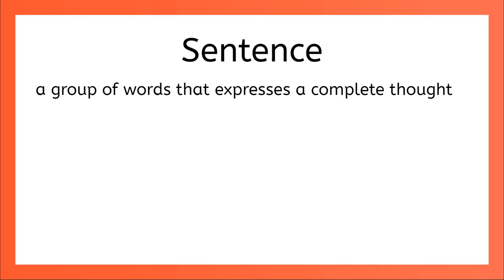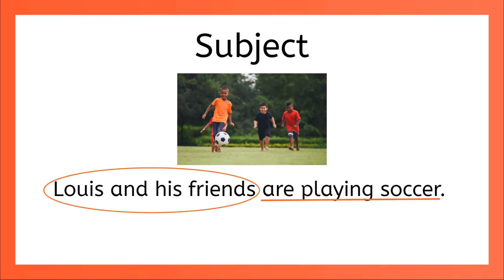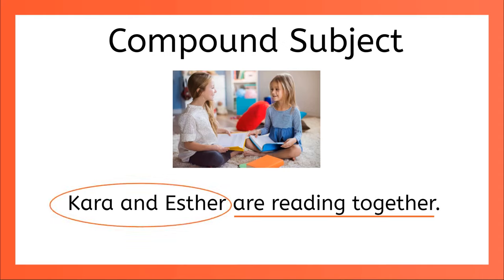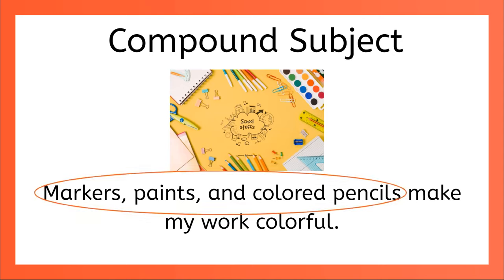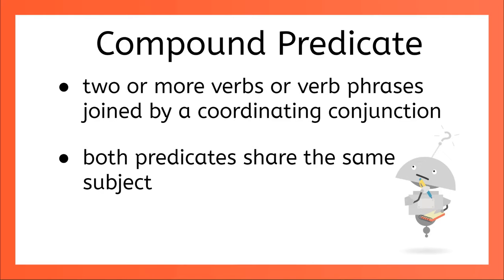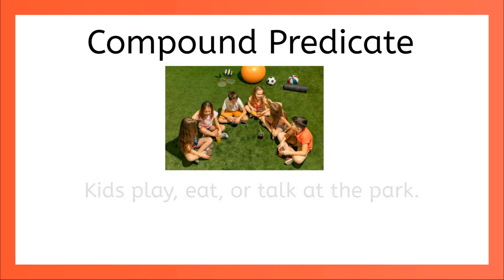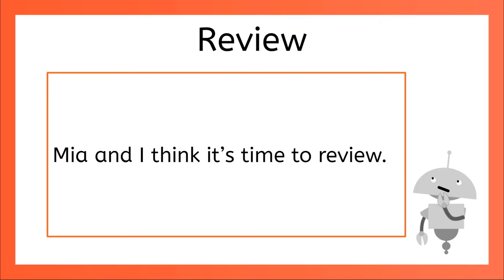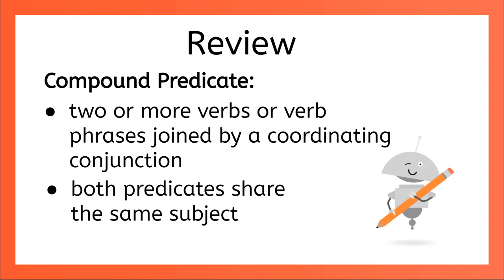Compound Subjects and Predicates for Kids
In this video, you will learn about compound subjects and predicates.